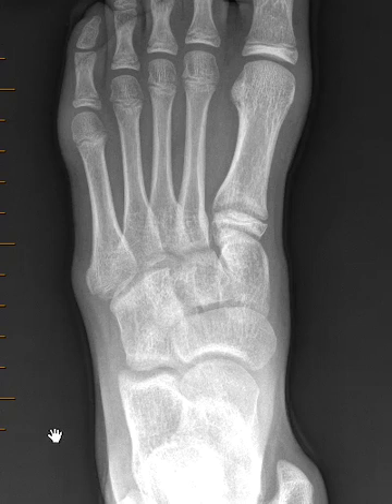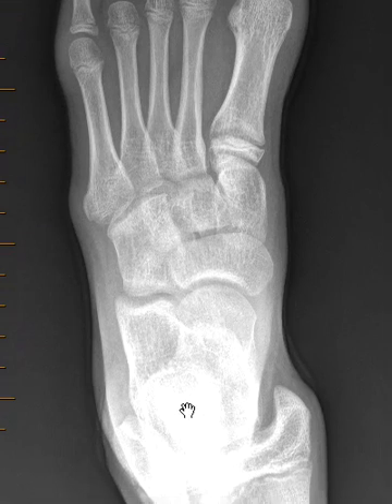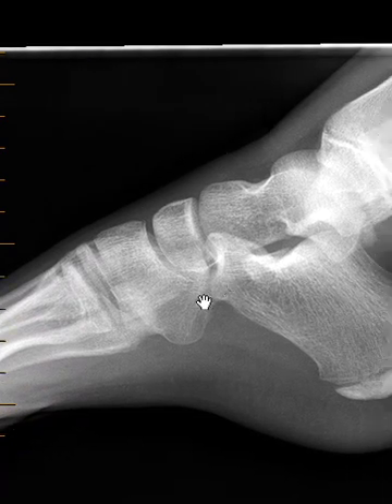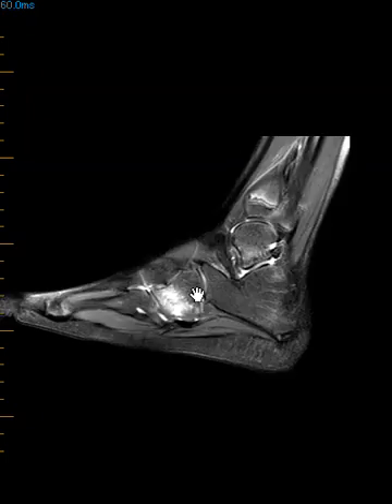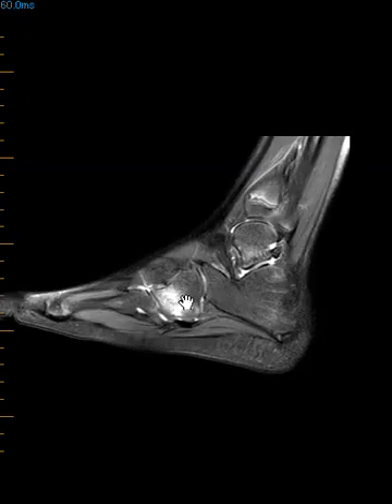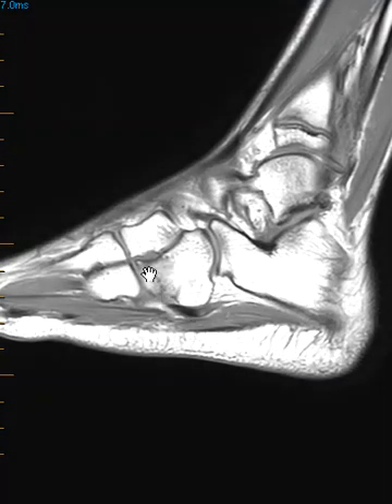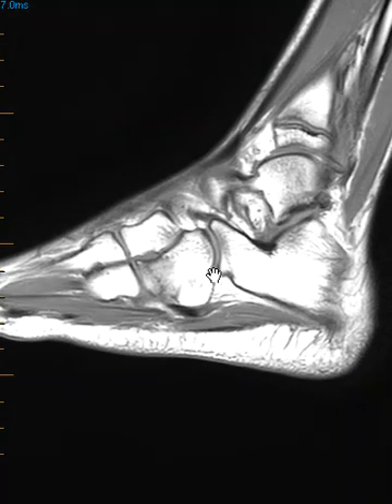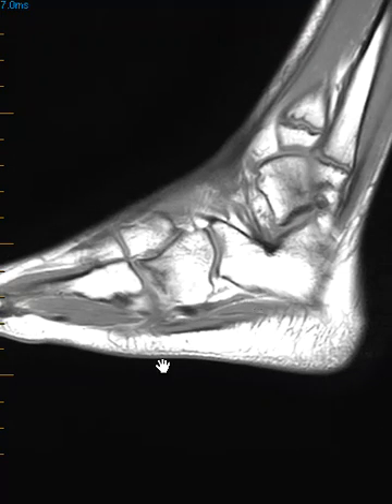X-ray versus MRI for bone injury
X-ray is inexpensive and has great bony detail to visualize displaced fractures. A  bone bruise or nondisplaced fracture, however, can be easily missed on x-ray.  MRI can be helpful for patients with a normal or equivocal x-ray and significant symptoms.